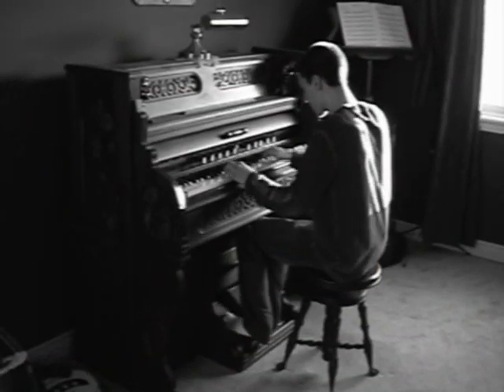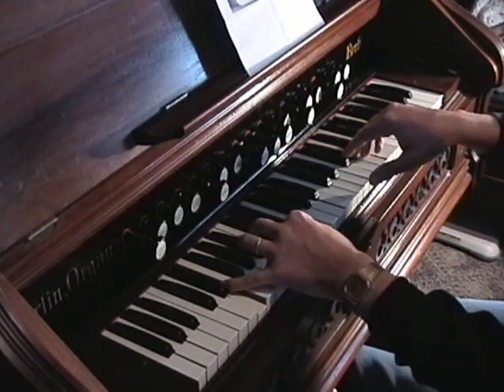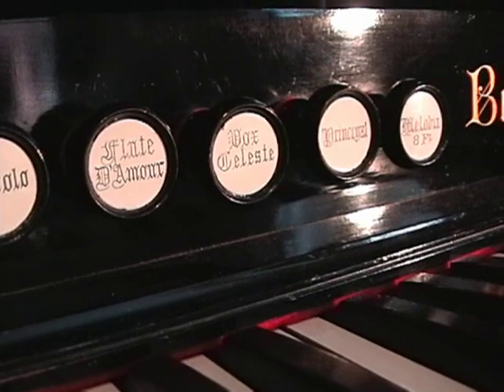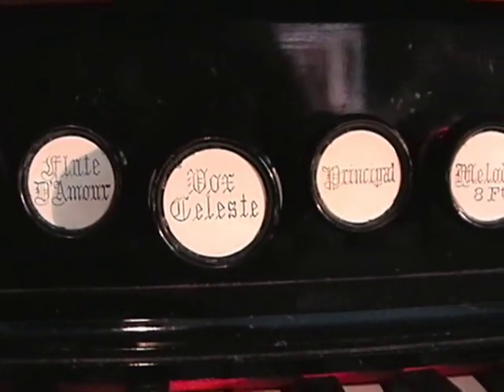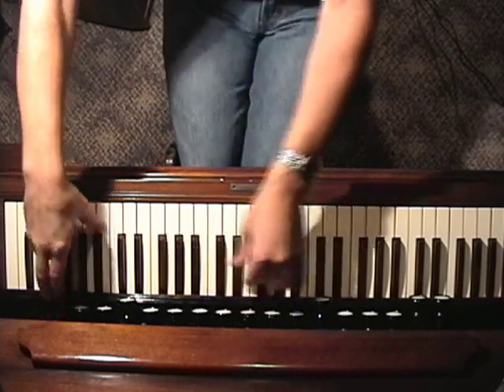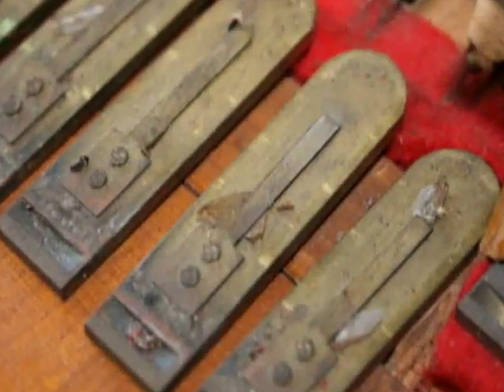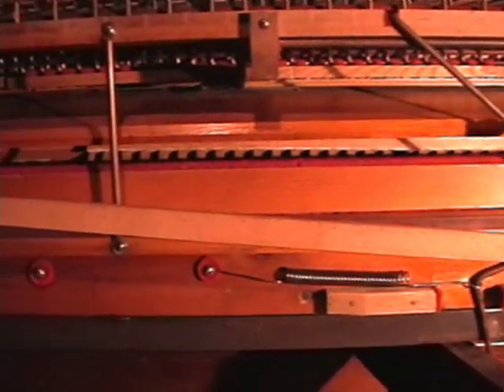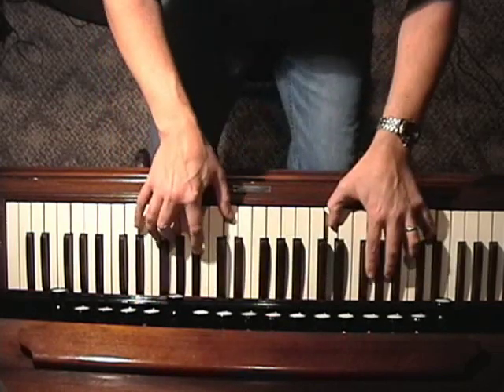Reeding 101 - Chapter 2 - Pointers for the Reed Organ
This is a simple tutorial for the North American suction reed organ, also known as the pump organ, called Organ Stops and the Knee Swells. It looks at a few basic ways of using the registrations available on your organ to help understand what they do, and how to use them.

Not all suggestions that I have might be applicable for your reed organ, but if it can help just one person only I'll be happy :)